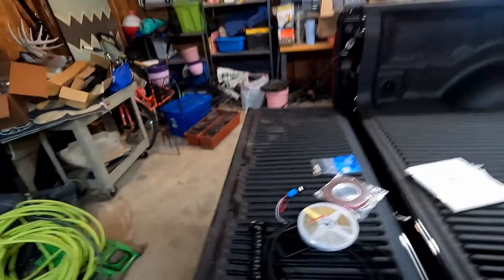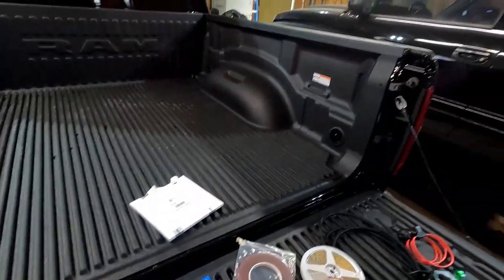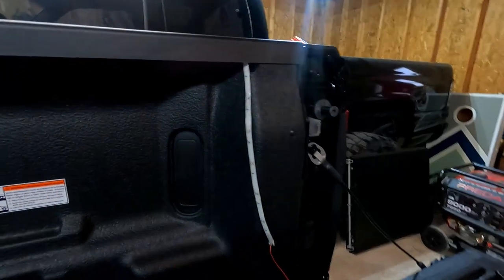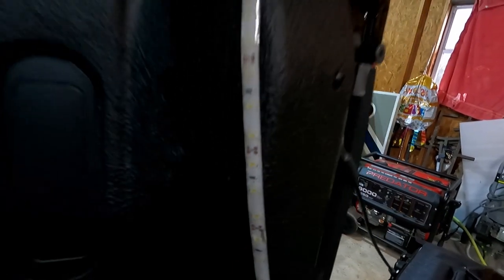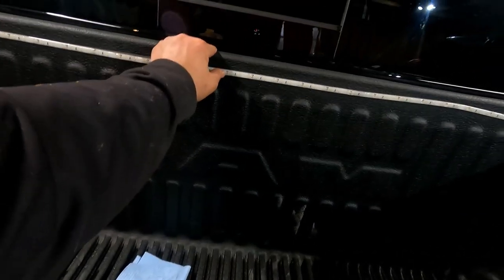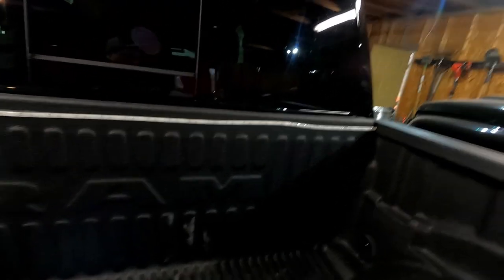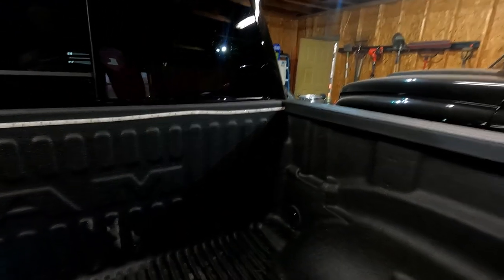Bed light mod 2021 ram, Cheap Tonneau cover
Today we installed a new bed light, and a cheap tonneau cover that seems to be pretty decent! we also take a look at my new mopar sport hood. Follow the channel, I have many more mods coming, from suspension and wheels, to brake controllers, floor mats, and step up bars!